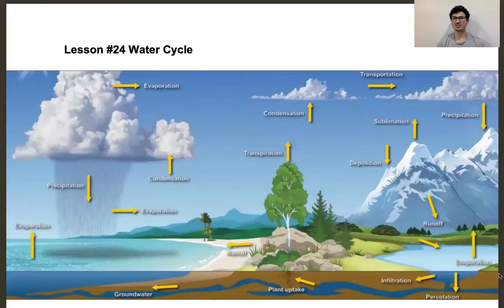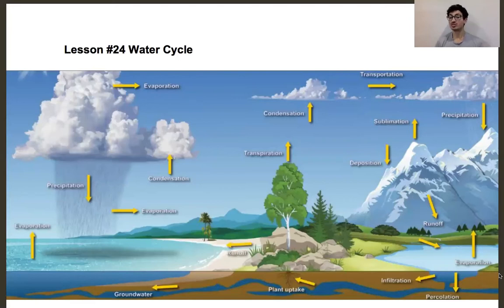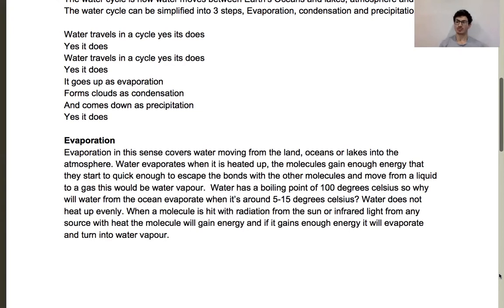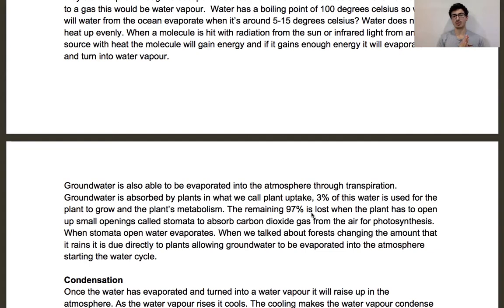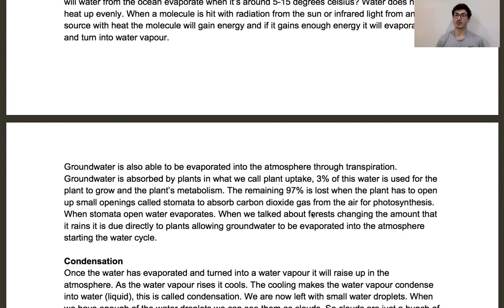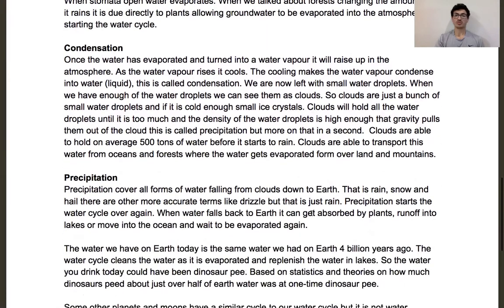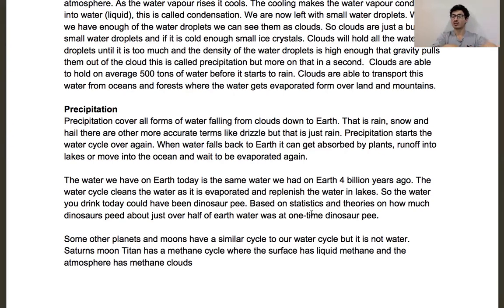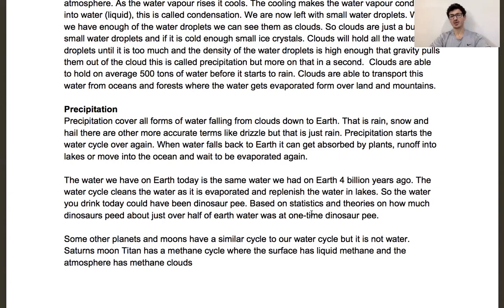Lesson #24 water cycle